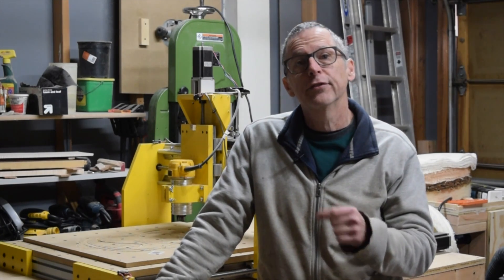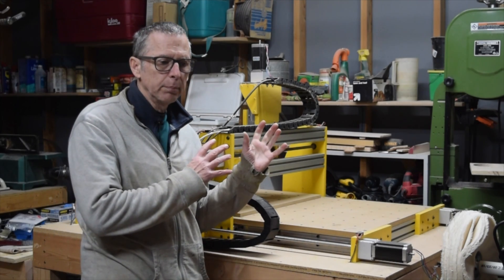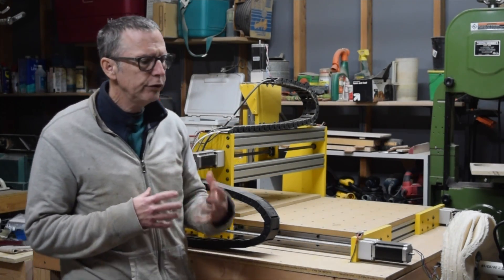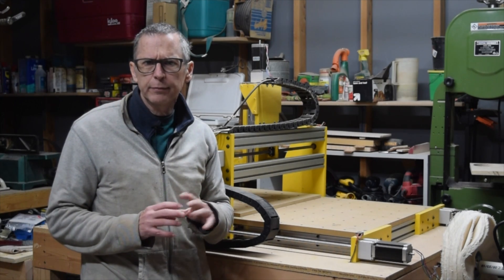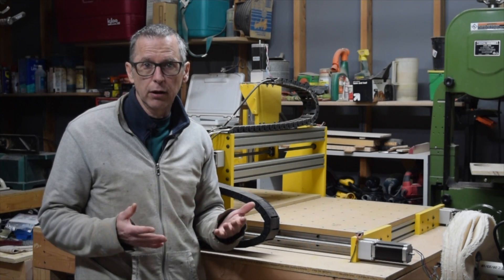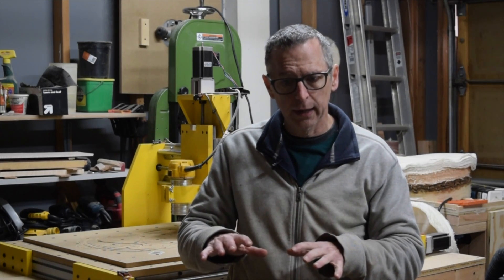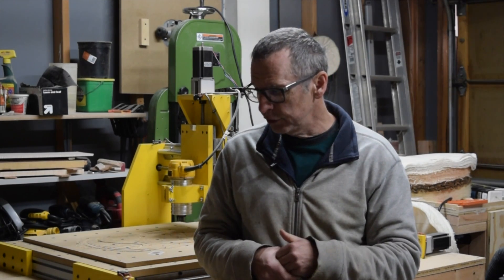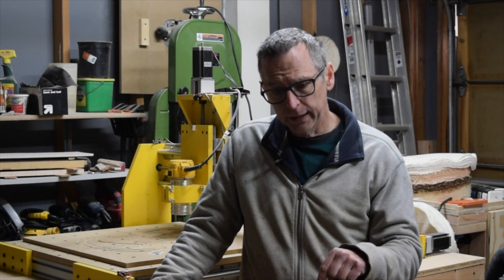The Carve Settings I Use When Making Guitars With My CNC Machine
In this video, I detail the feed rate, depth of cut, stepover and plunge rate settings I use with my CNC machine when cutting out the parts of a guitar.